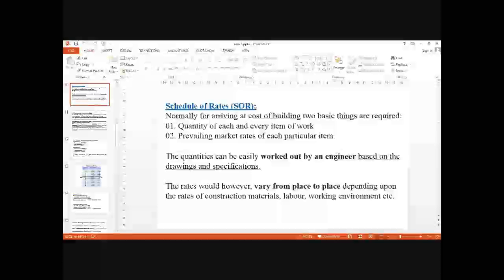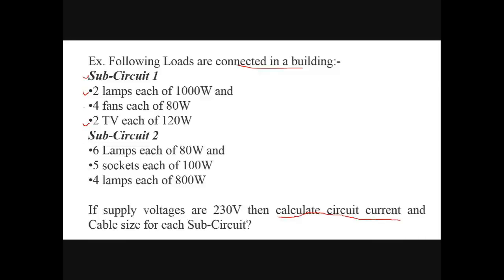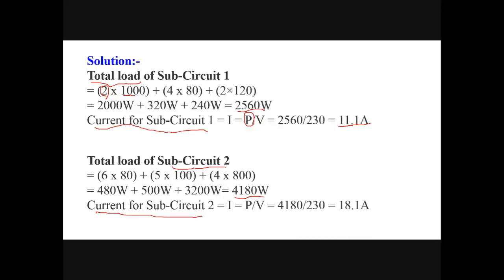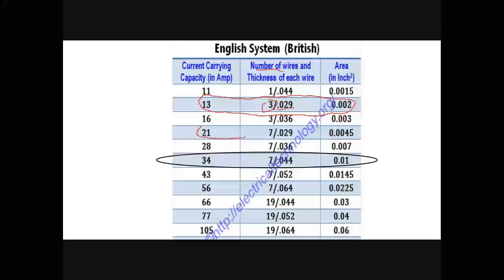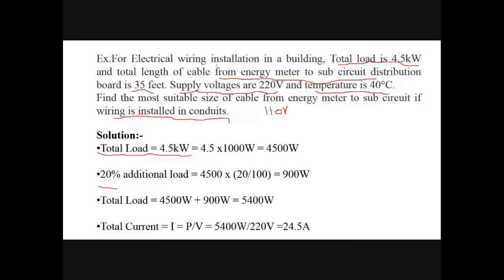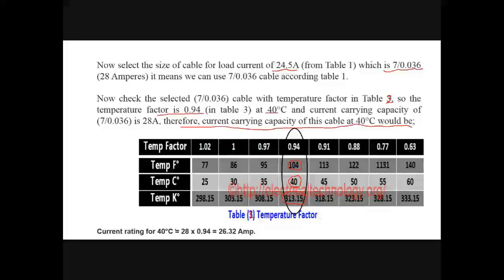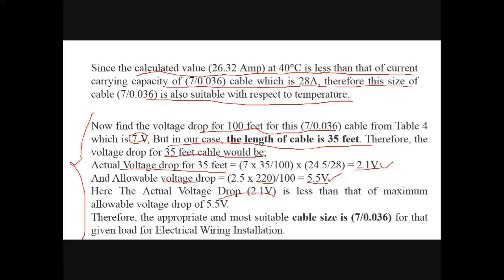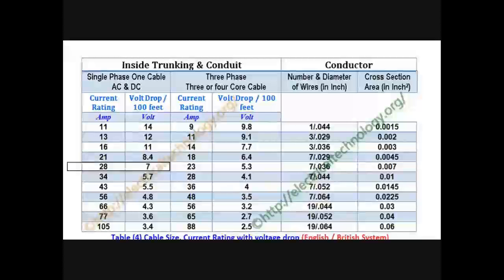Estimation and conductor size calculations of internal wiring II Numerical Part 1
In this video, we will discuss Estimation and conductor size calculations of internal wiring II Numerical Part 1